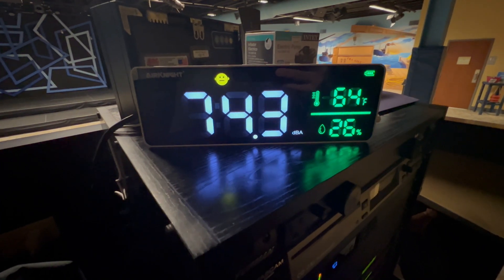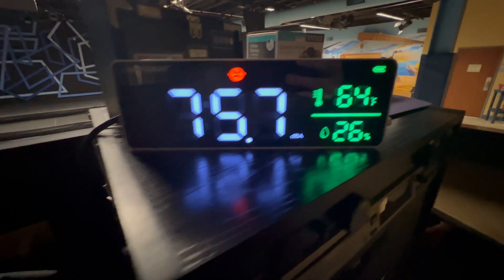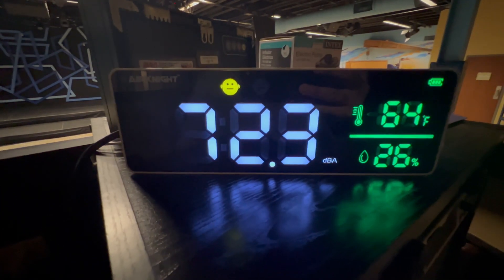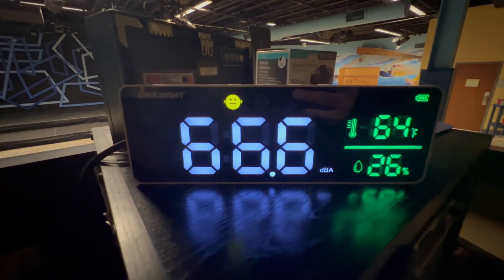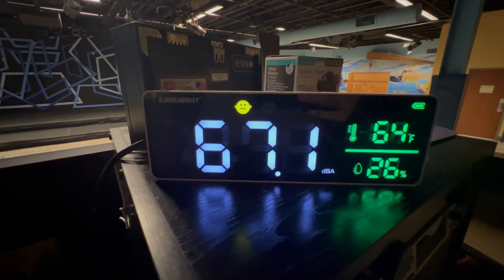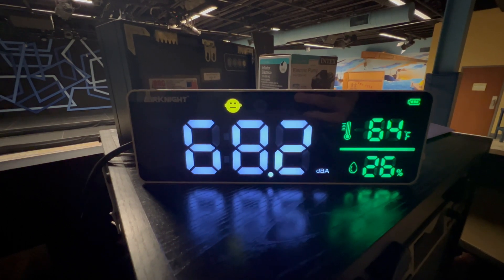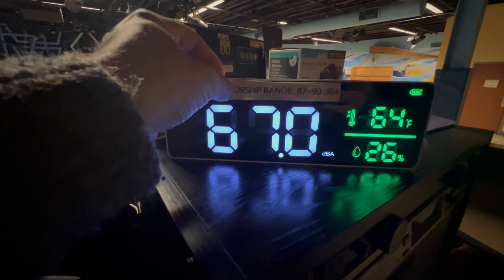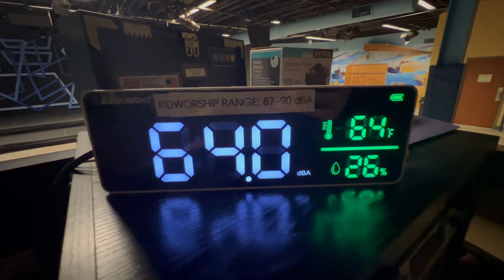3-in-1 Decibel Meter Sound Level Reader + Humidity & Temperature. Classroom Noise Meter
3-in-1 Decibel Meter Sound Level Reader + Humidity & Temperature. Classroom Noise Meter